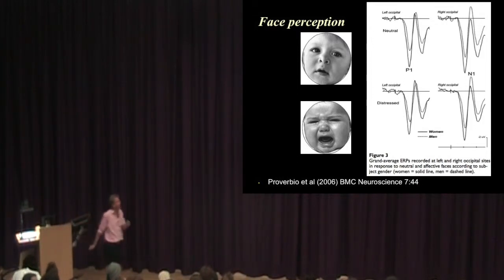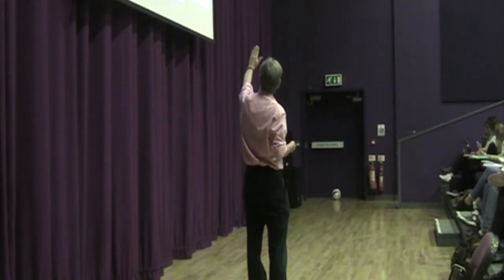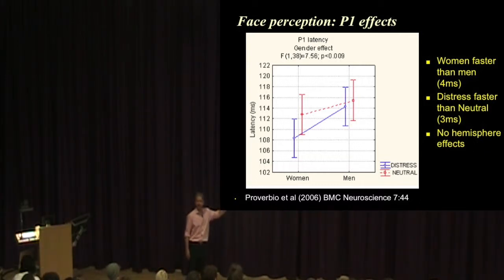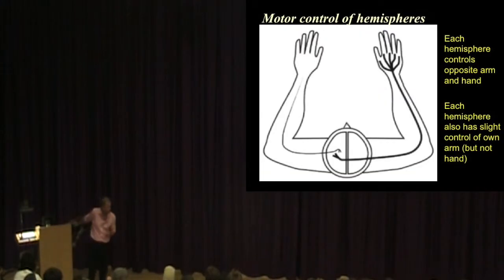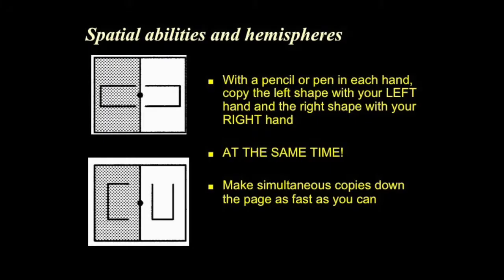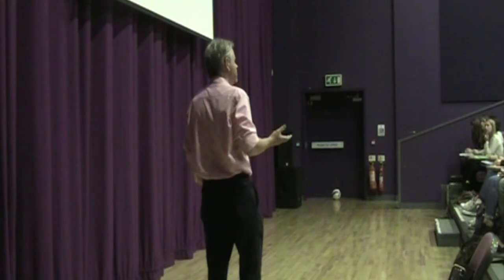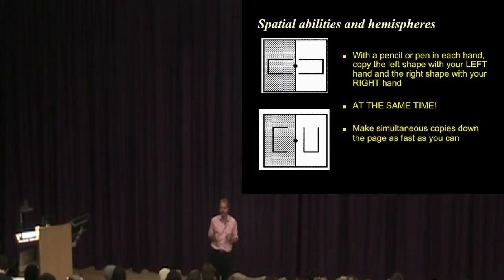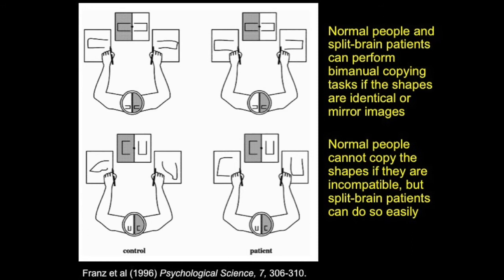PSY157 L3f Hemispheres are better together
Proverbio (2006) and drawing shapes with both hands